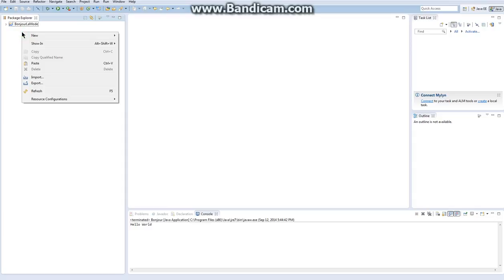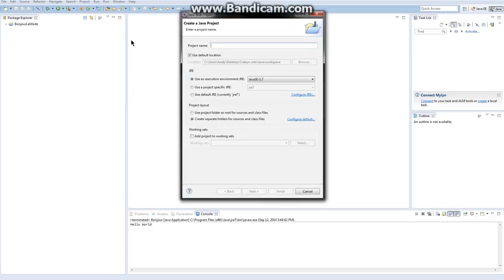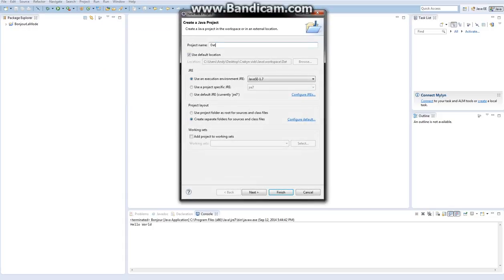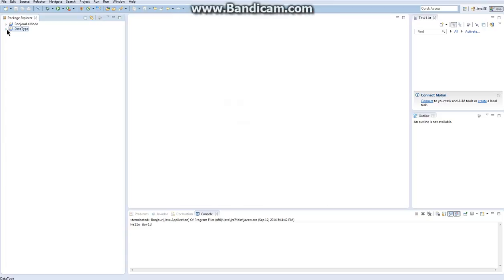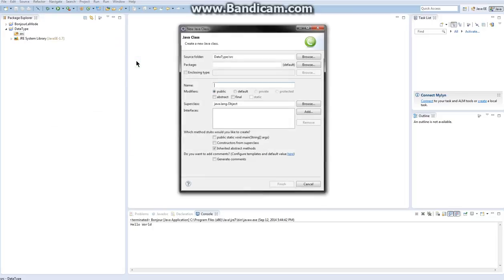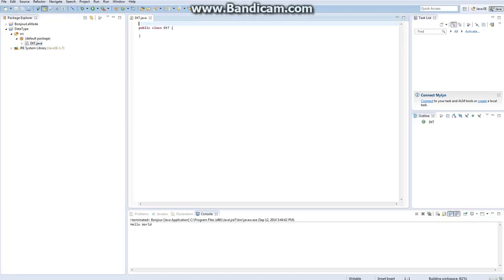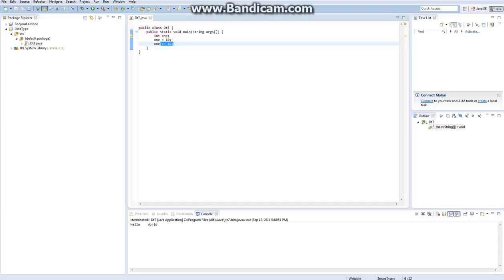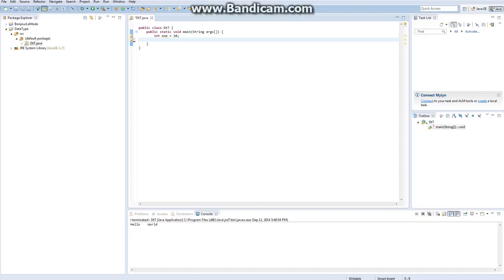Java beginners lesson 01